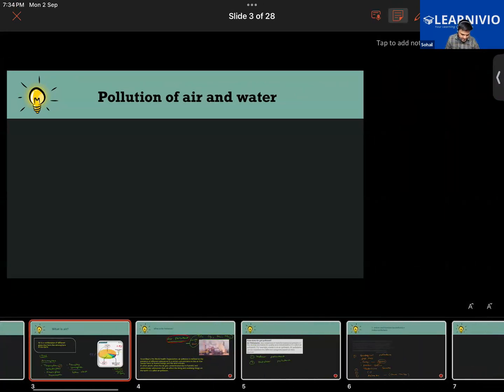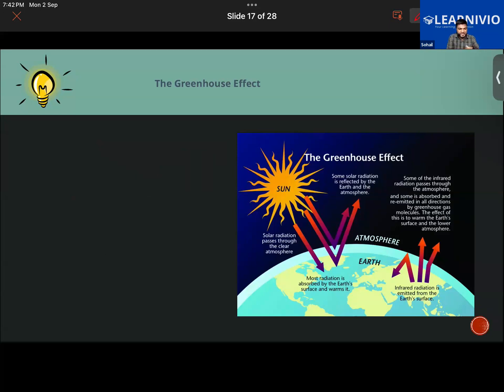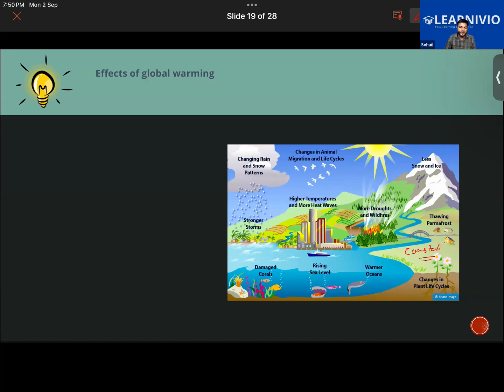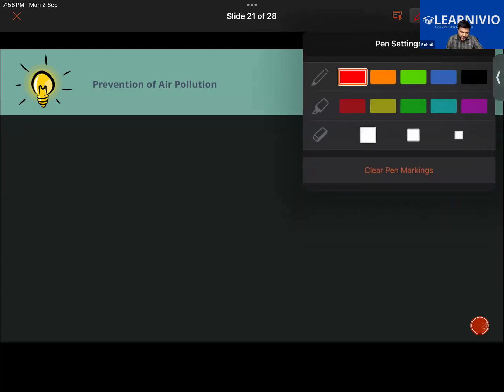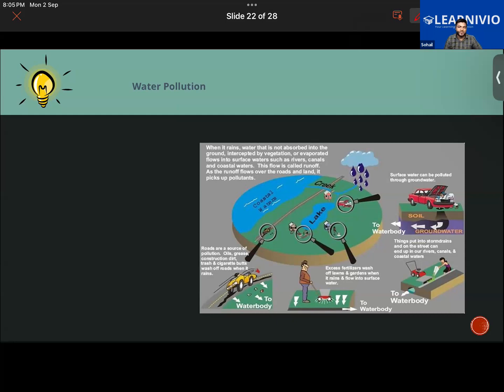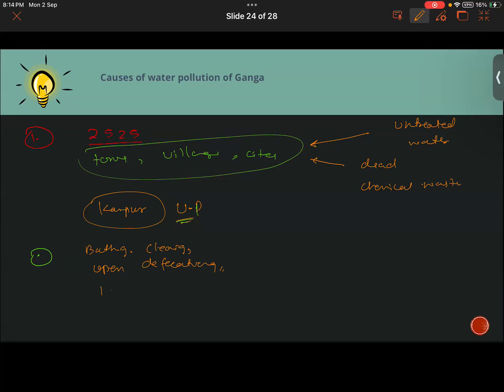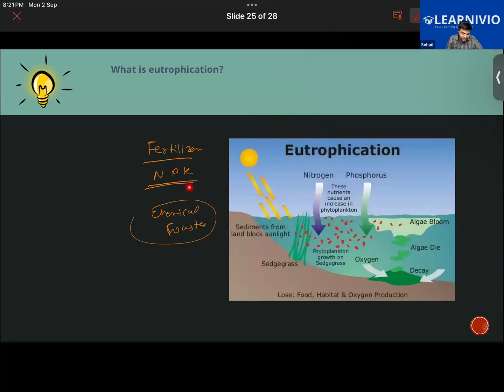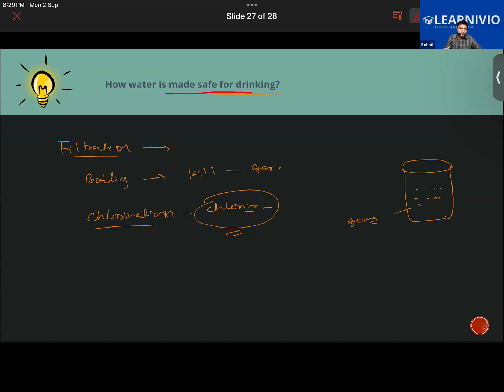Learnivio | Science Lect EXTRA CLASS CLASS FOR Vaiga Resmi, Gauri Chaudhary, Chakrika 02-09-2024